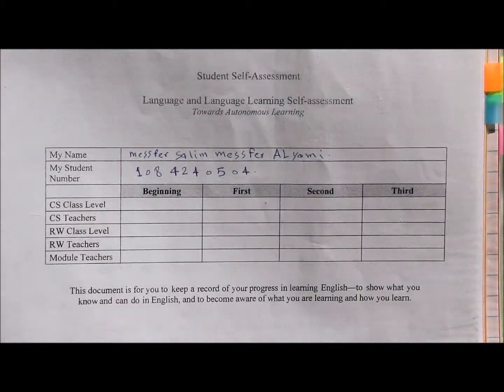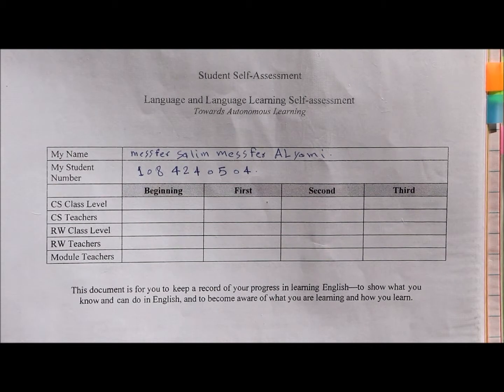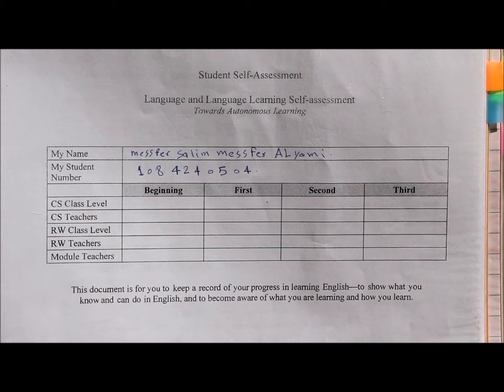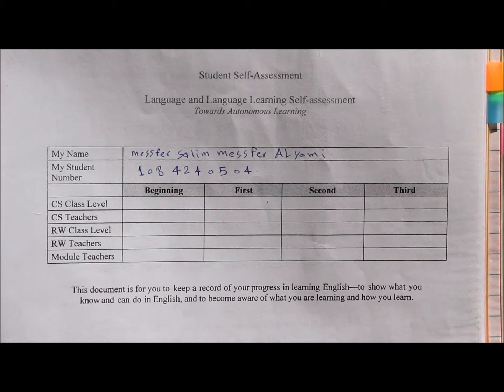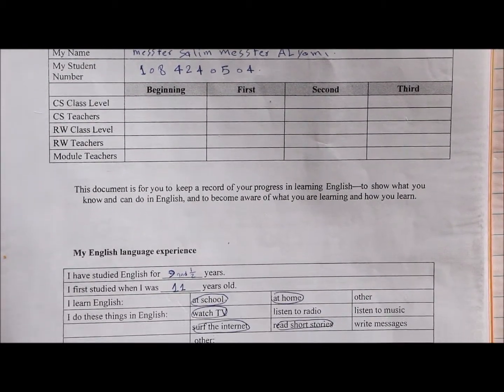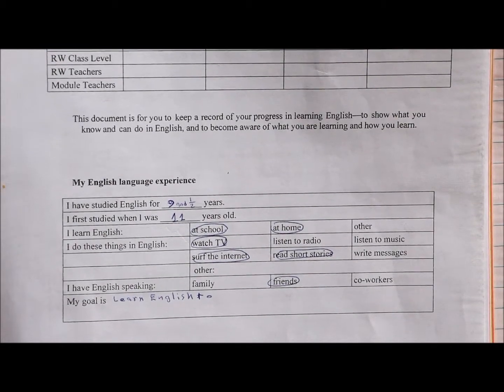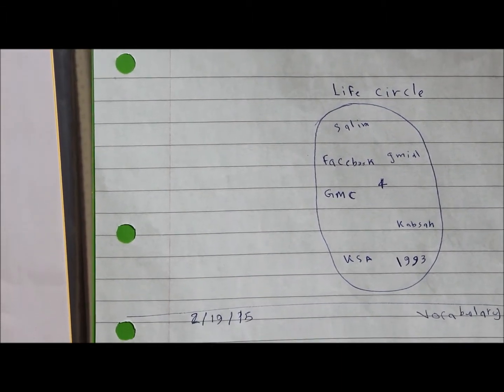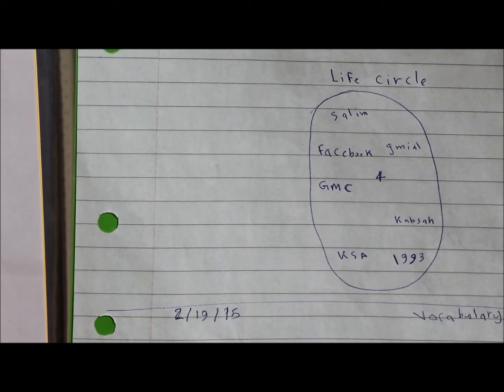Portfolio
These videos are intended for my students.  We have to work together to make your portfolios something that represent language development and learning.  I hope I can contribute useful practical ideas to achieving better assessment of the portfolio in the near future.  Comments and advice are welcome.